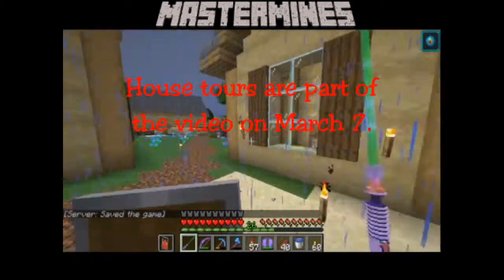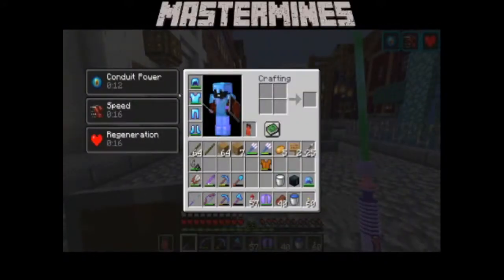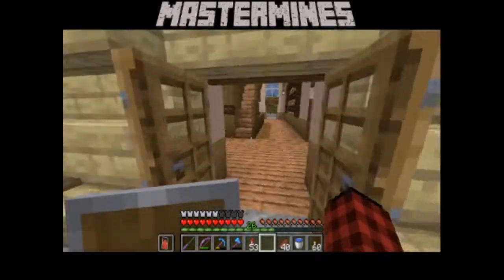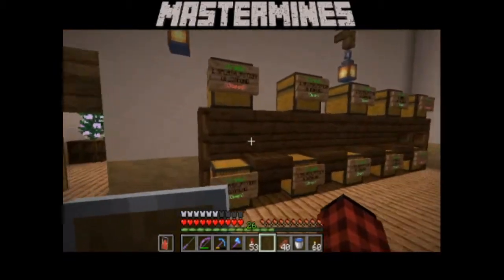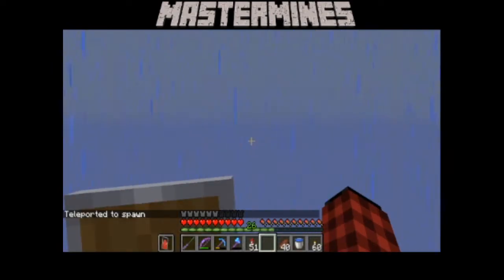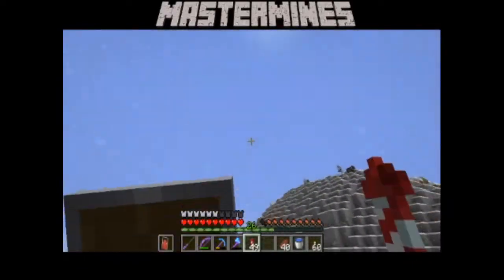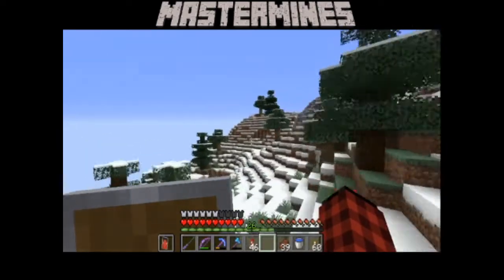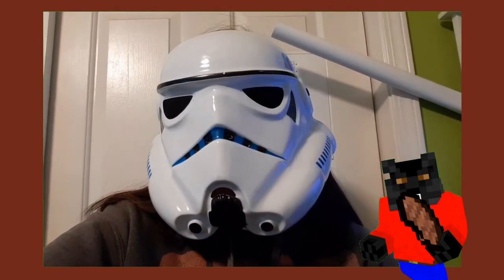Survival World Update | Mastermines | Minecraft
The entertainment district, my stables, and the new spawn.